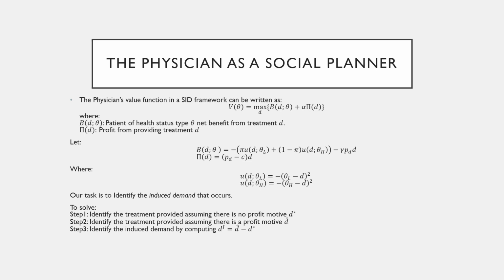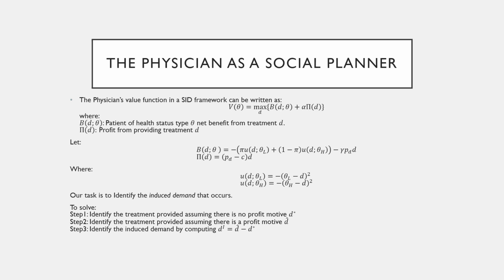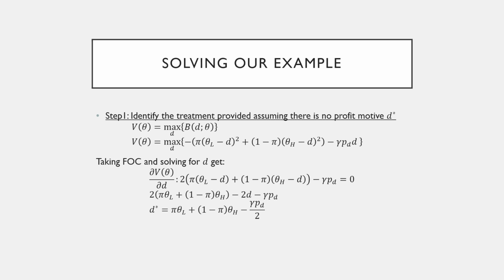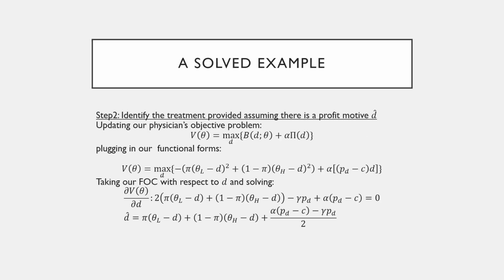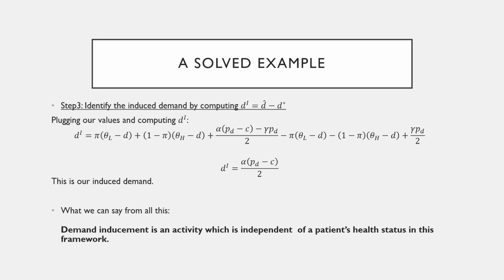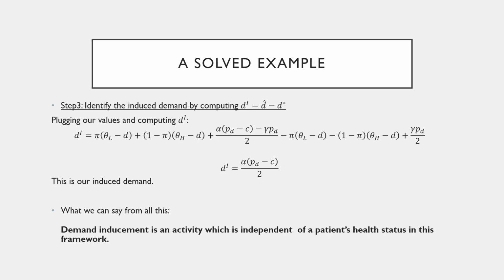Supplier Induced Demand 2/2: SID with Uncertainty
In this video we modify the basic supplier induced demand framework from the previous video to include diagnostic risk. We find that in this framework, the presence of risk does not impact the demand inducement which occurs.